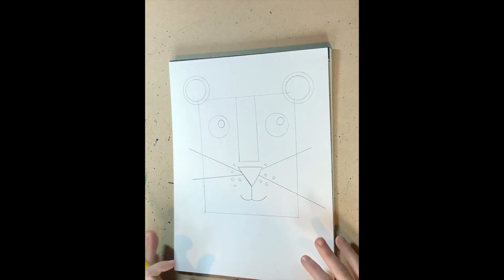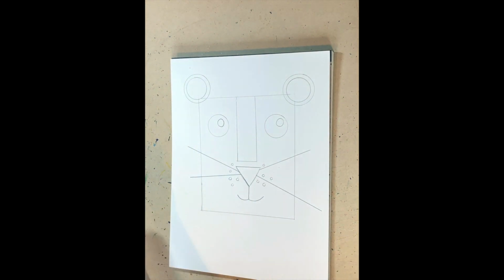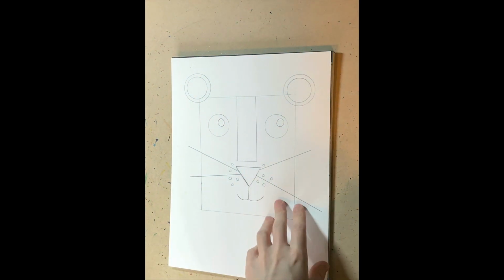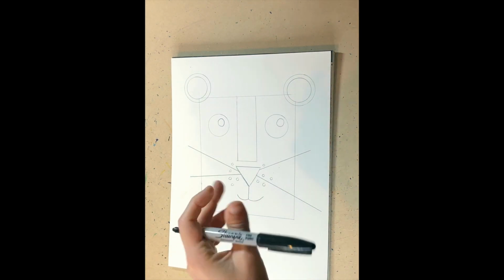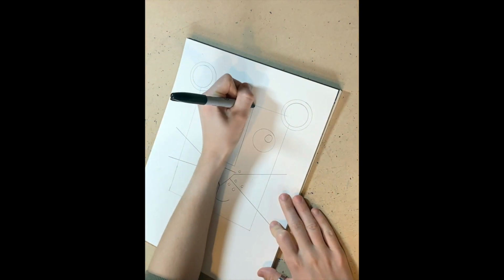Google Classroom Art Assignment/Line Lion Drawing/Grade: Kindergarten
Students will be able to create an animal using different types of lines for the fur. Students will be able to create a drawing using different colors and textures.